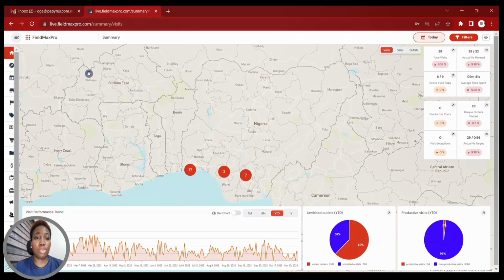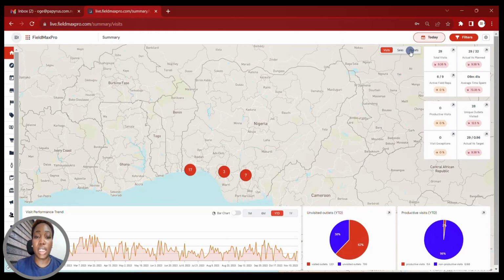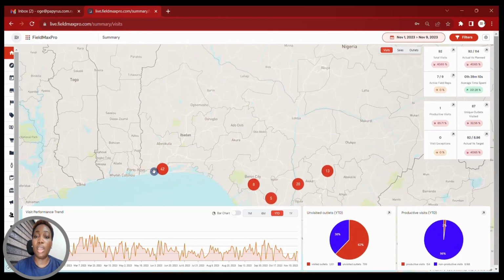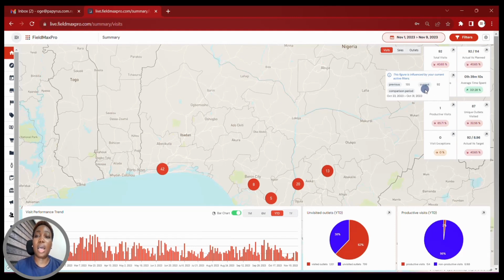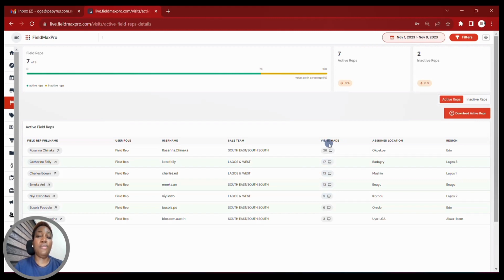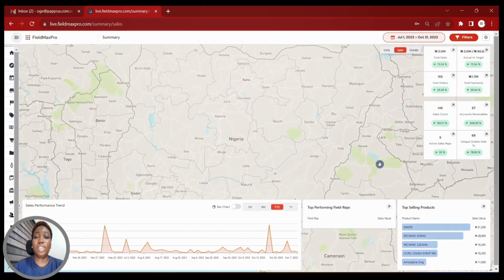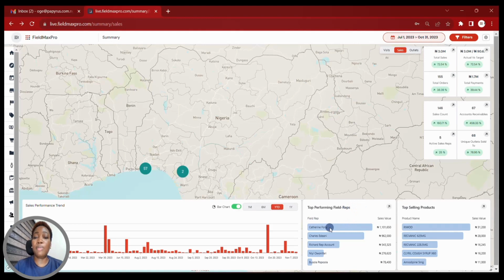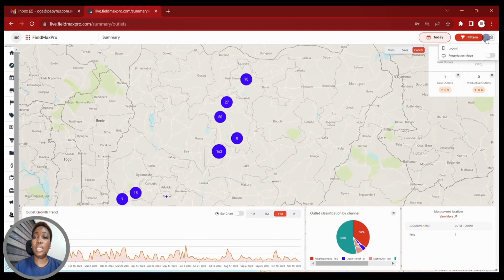Dashboard Summary Module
The summary module is the first module of the dashboard. It serves to provide a snapshot of all activities carried out by the field team. It contains summaries of information captured in the other modules of the dashboard.